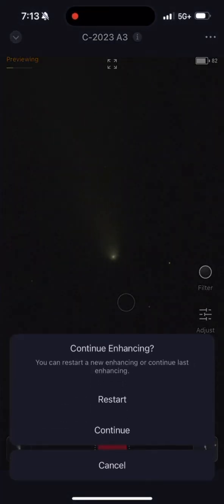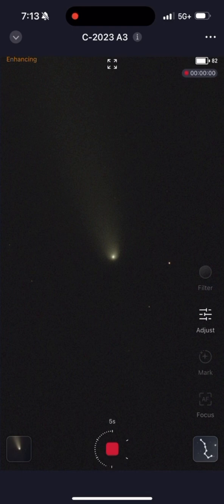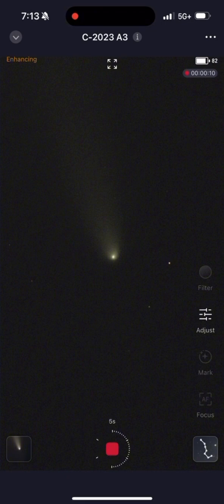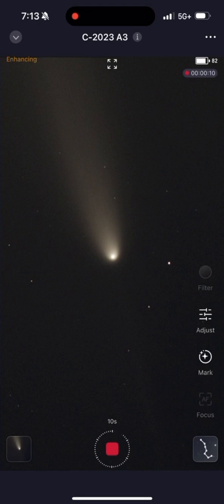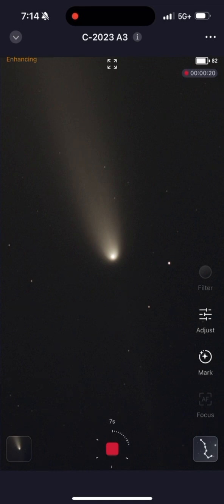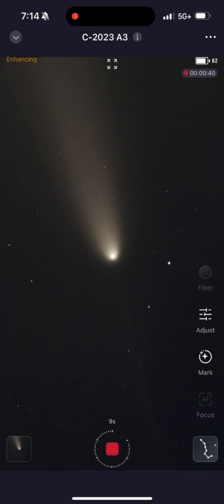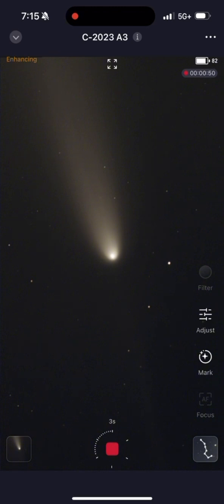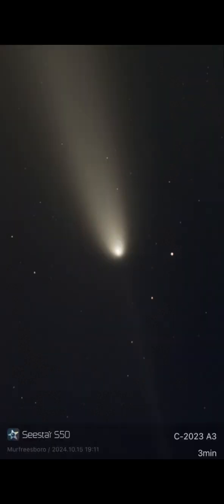Seestar S50: We Saw The Once in a Lifetime Comet Tsuchinshan-ATLAS from Our Living Room!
Seestar S50